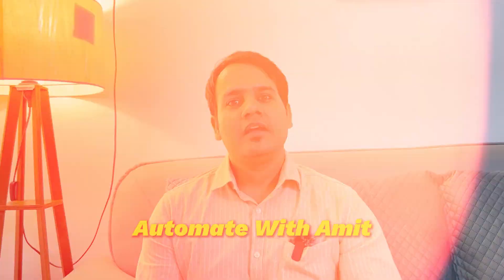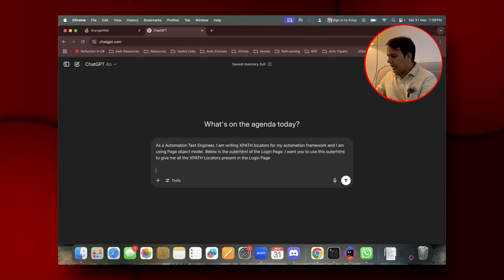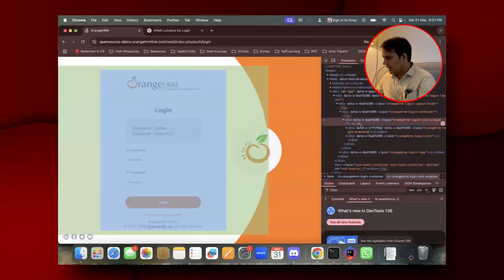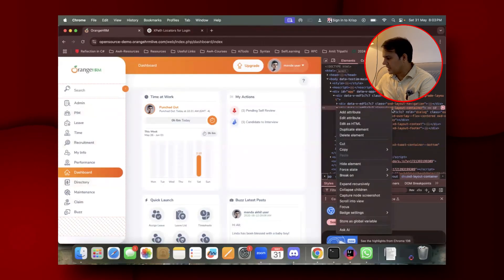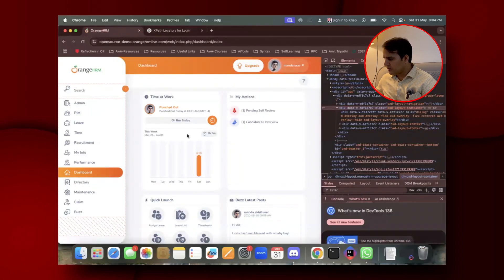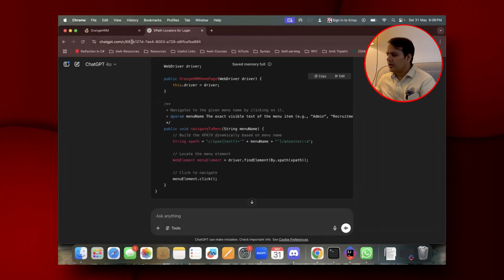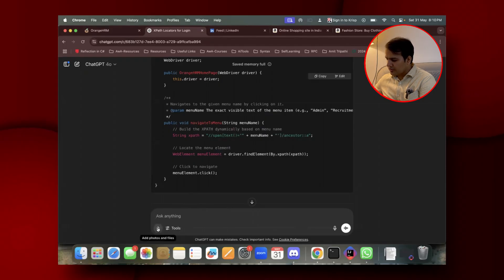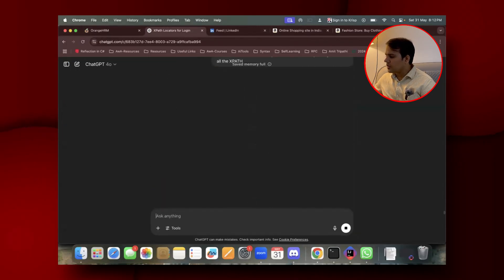Generate 100+ XPath Locators in Minutes Using ChatGPT – A Must-Know Hack for Testers!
🎬 In this video, discover how to create hundreds of XPath locators for your testing projects instantly with ChatGPT — no manual effort needed!

💡 As developers keep changing locators during the development phase, maintaining accurate XPath can be a pain. But don’t worry! Here, I’ll show you how to leverage ChatGPT to generate accurate XPath locators in minutes, even for complex DOM structures.

👉 What You’ll Learn in This Video:
✅ Step-by-step process to generate XPath locators using ChatGPT
✅ How to handle large outer HTML files easily
✅ Smart tips to boost your Selenium or test automation workflows

👑 Join My YouTube Channel as a Member

Hi, I’m Amit Tripathi, your friend in the journey of automation testing and AI and for all things AI + Automation + Career Growth. With over a decade of real-world experience, I break down complex concepts into practical strategies — from Selenium to GenAI, from frameworks to interview prep.

🎯 Mission: Helping software testers and engineers build future-proof careers through automation, innovation, and continuous learning.

💬 Drop a comment with your doubts or video suggestions!